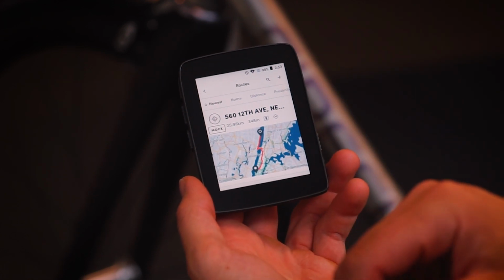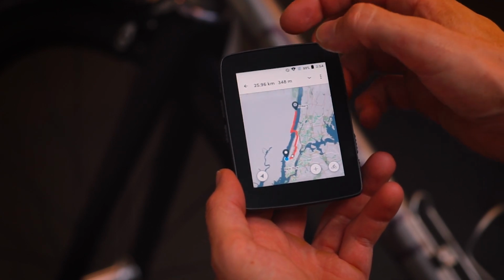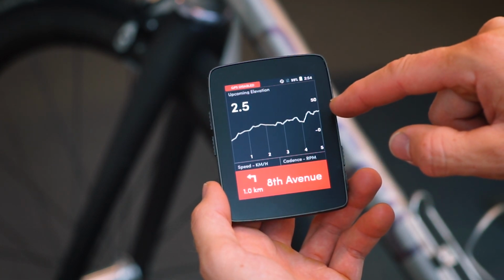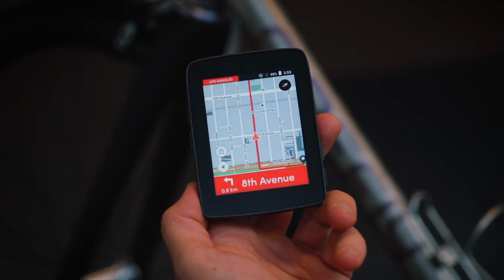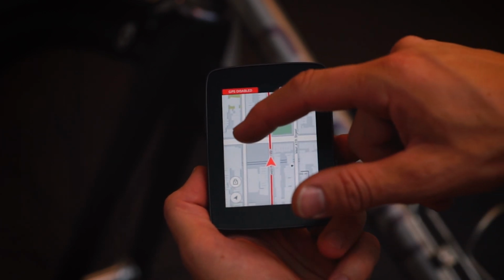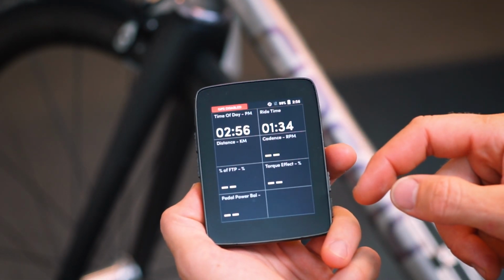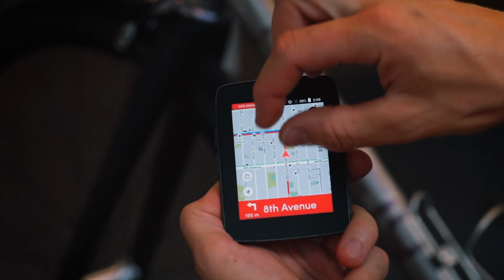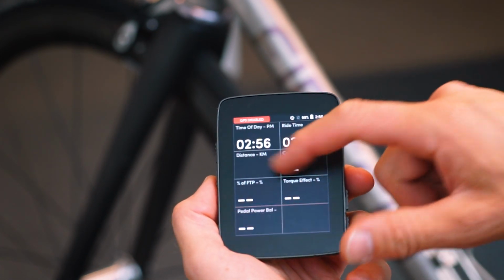Turn-by-turn navigation that gets you where you need to go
Full navigation and instant rerouting, so you'll never get lost unless you want to.